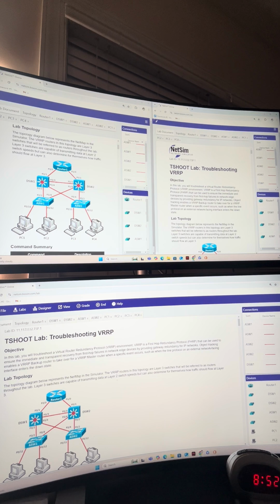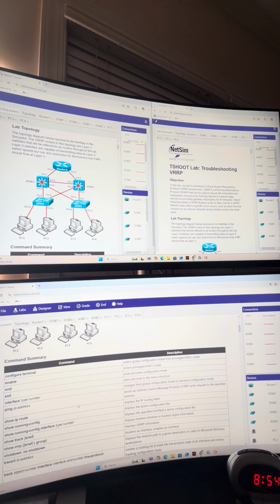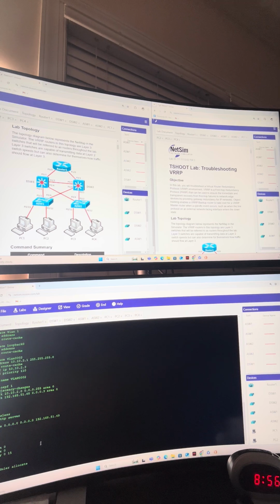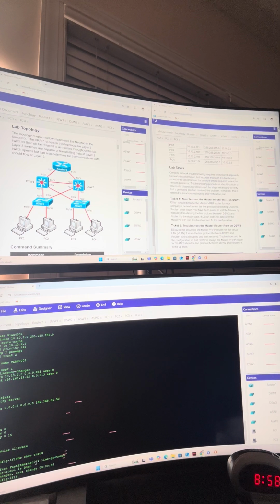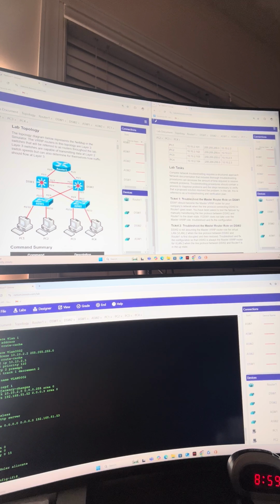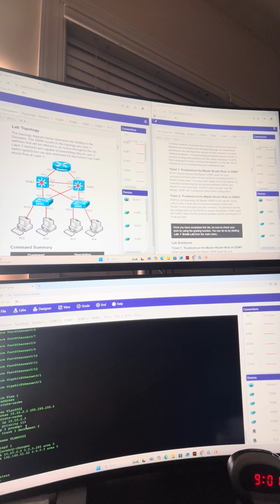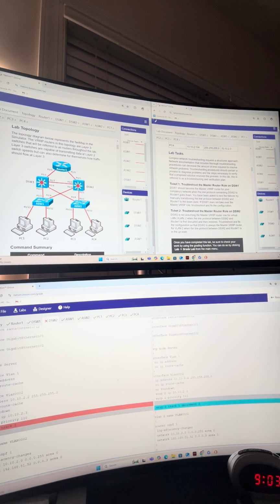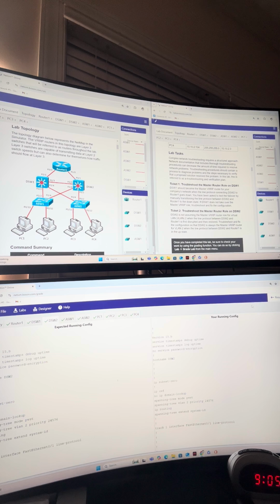VRRP Troubleshooting VRRP Boson NetSim